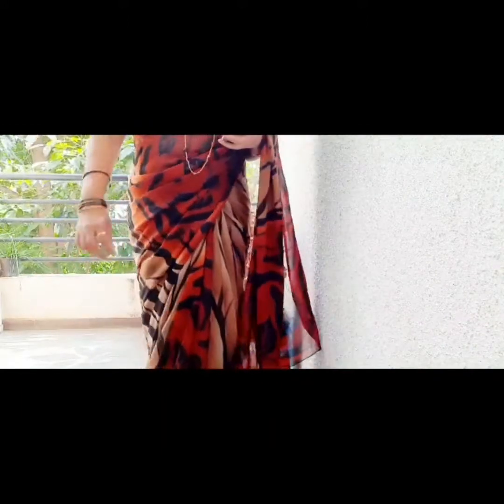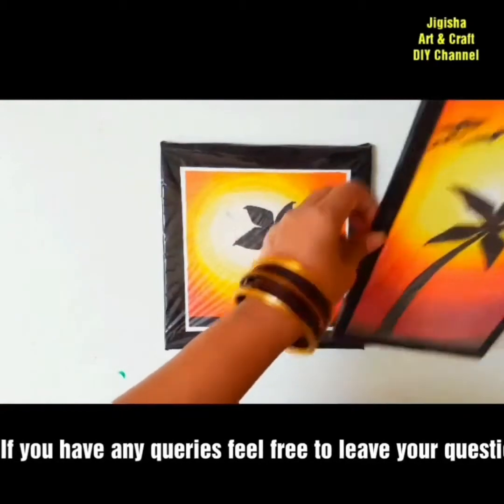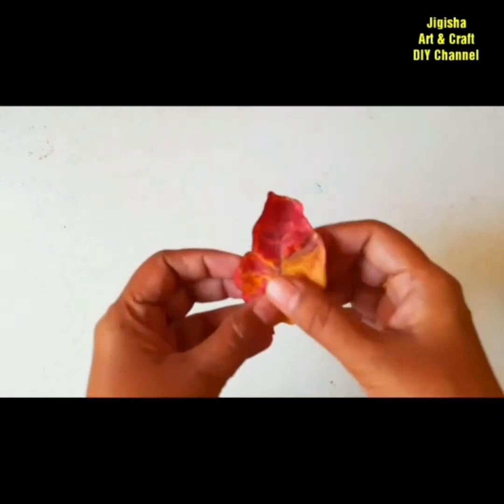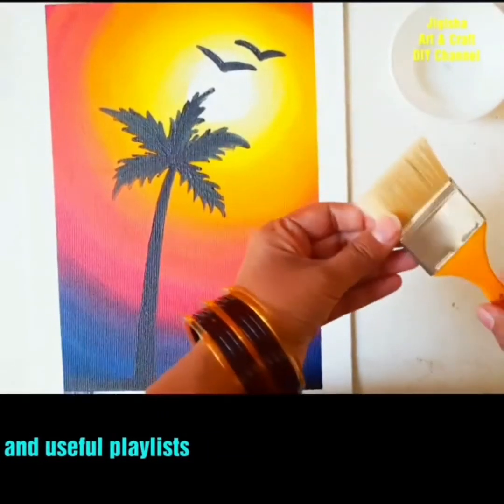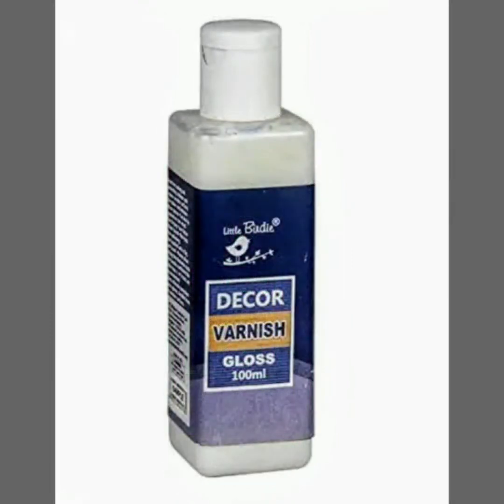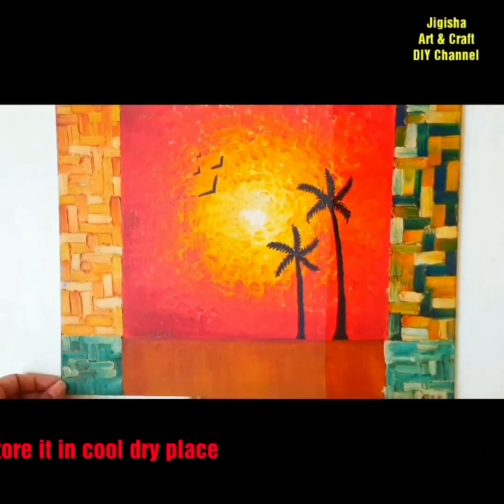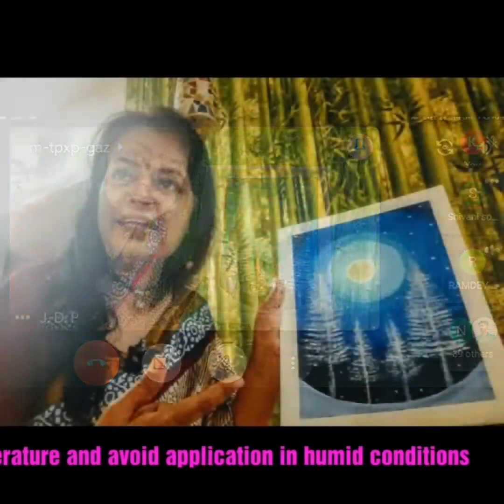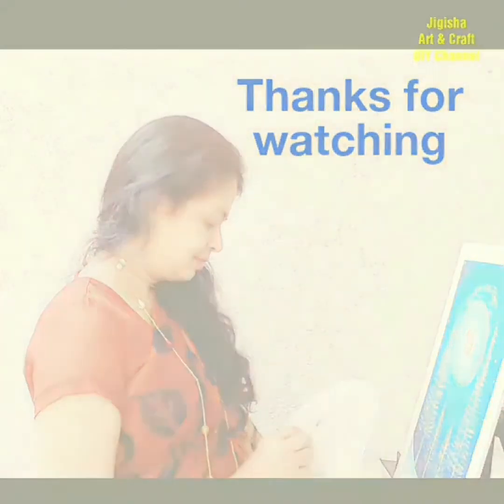Three Best Ways to protect Acrylic & Oil Paintings on Canvas / How to apply varnish & store painting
Ways to protect paintings from fading colours and settling dust

Varnish that I use:

Bottle Varnish at 25 percent discount
available at 100/- only

Spray Varnish

Canvas that I use:

Camel stretched canvas

Camlin canvas board

Canvas pad - Picasso

Canvas pad - Fine art

This video covers all the information regarding varnish

three easy steps on how to varnish

How to varnish our paintings and why